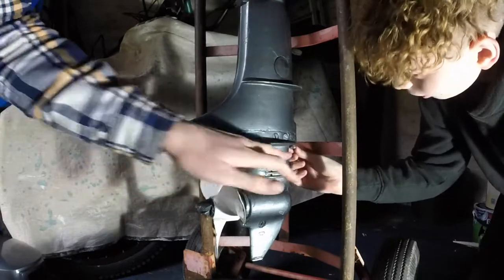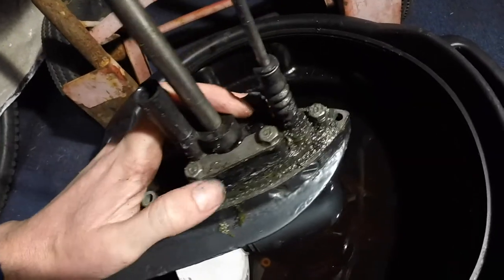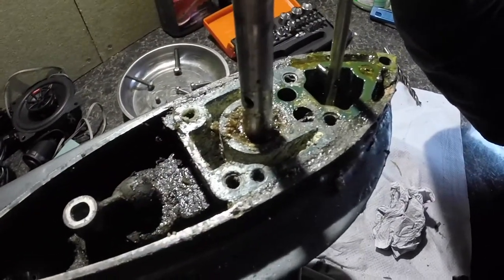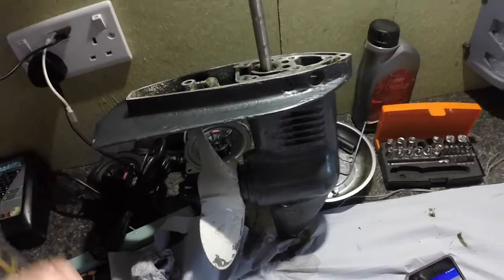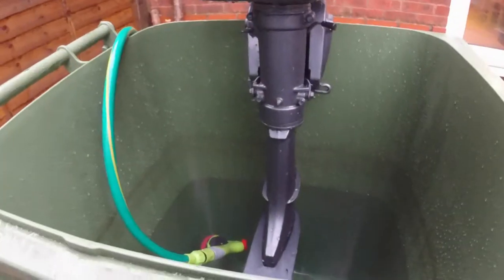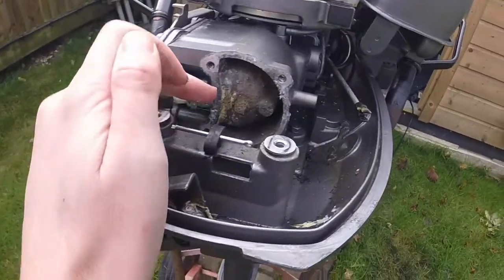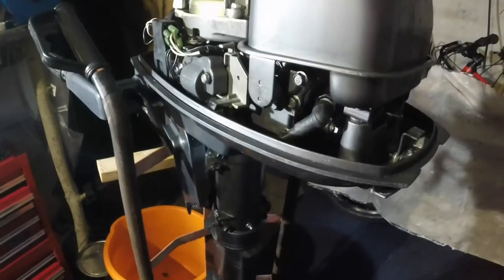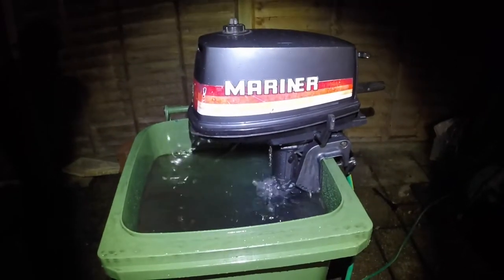Part 2, Mariner 4hp 2 stroke. Overheating issues fixed.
A £200 gumtree outboard helped back to life from the dead.